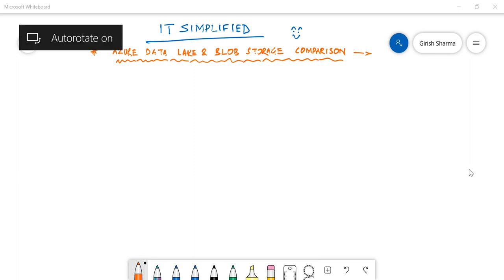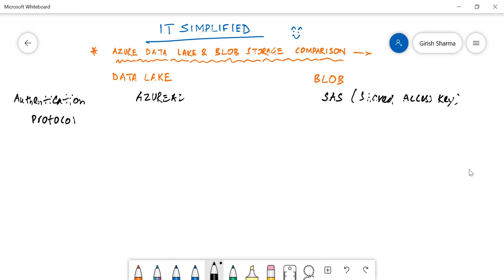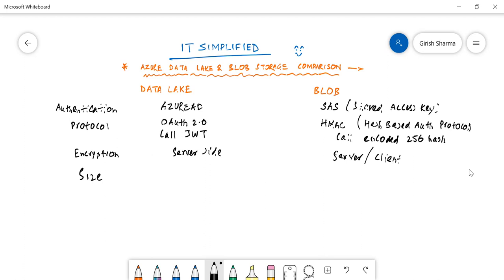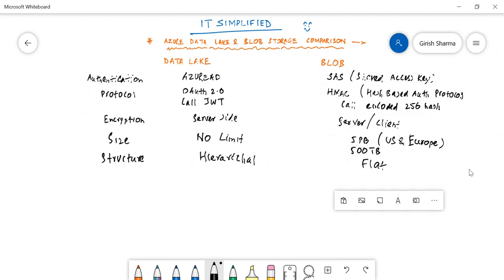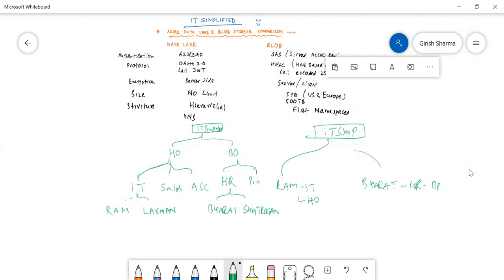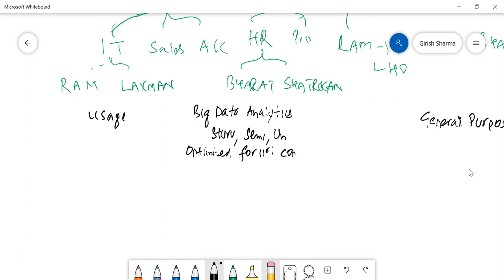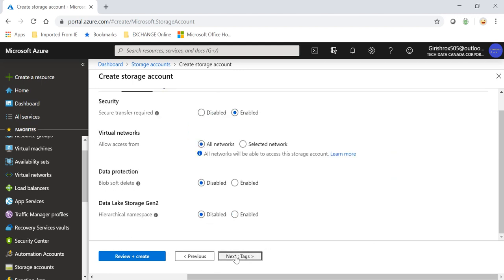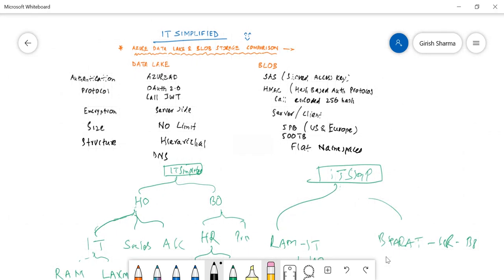Azure - Data Lake & Blob Storage Comparison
comparing azure data lake & blob storage